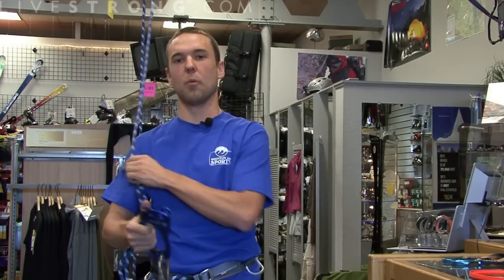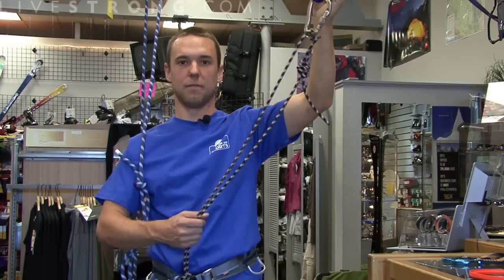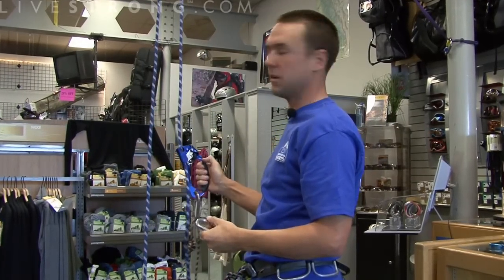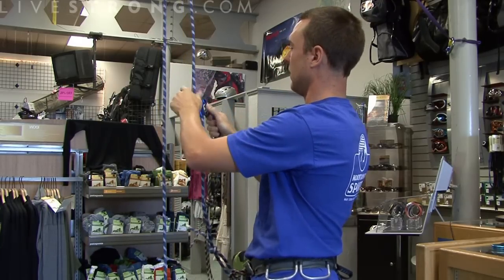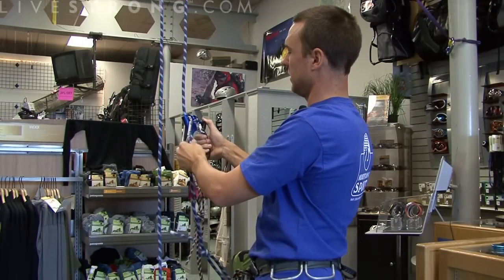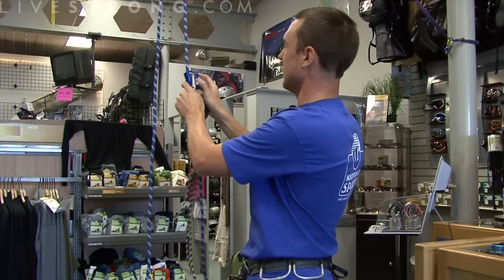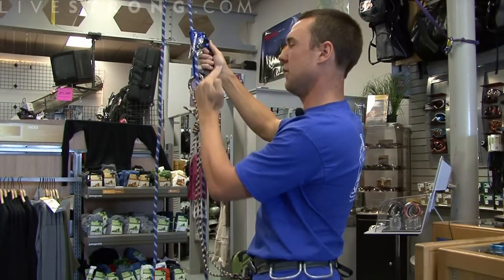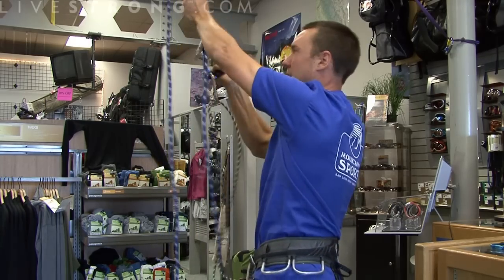How to Use Ascenders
Ascenders are one of the types of equipment used in aid climbing. Ascenders allow the climber to maintain his progress when taking a break.  Learn how to use ascenders in this climbing video.